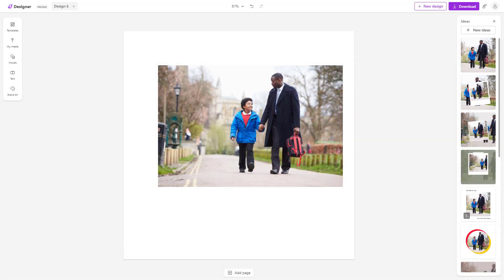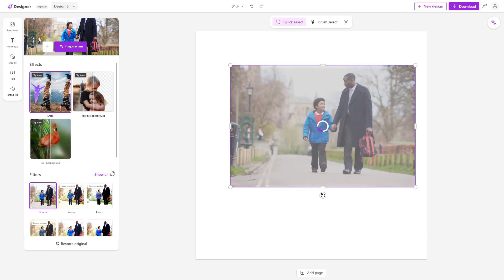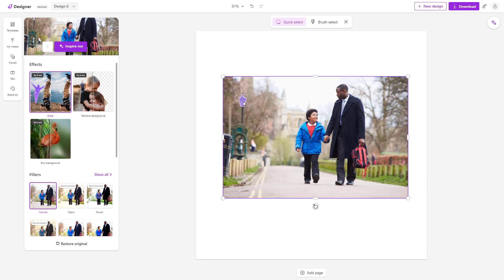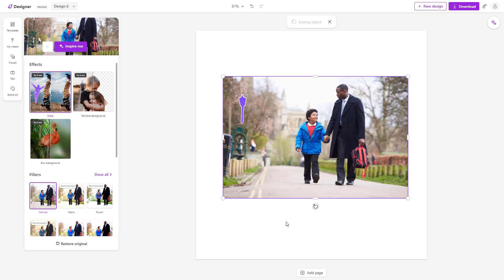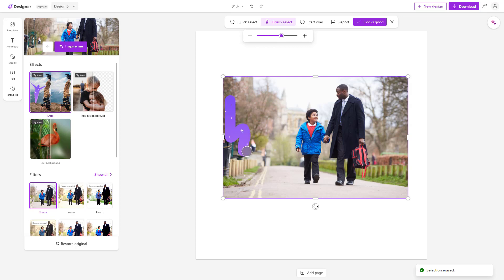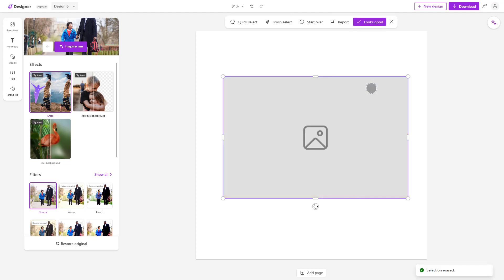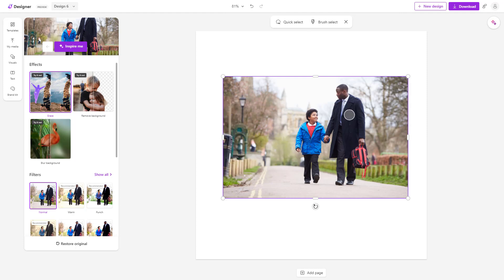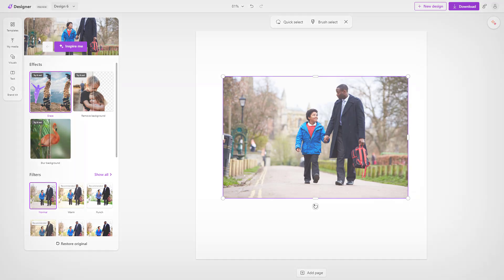Microsoft Designer - Lesson 29 - Erase Objects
In this tutorial, we will be discussing about Erase Objects in Microsoft Designer